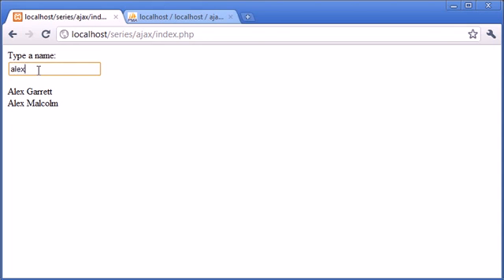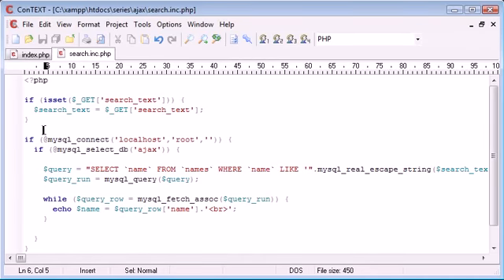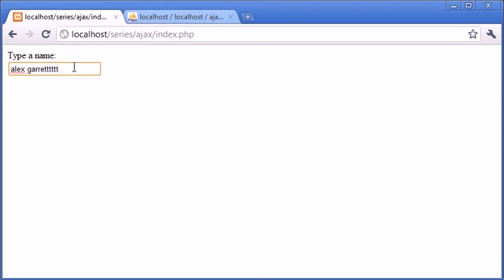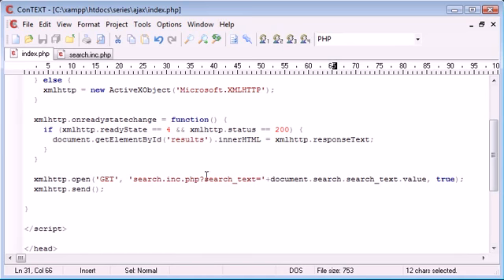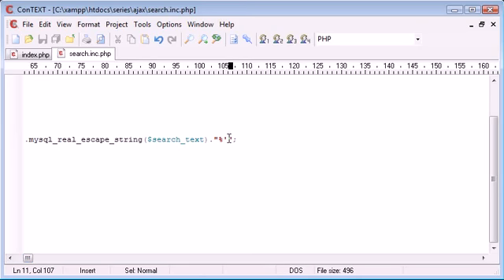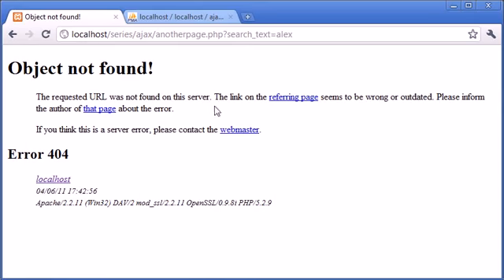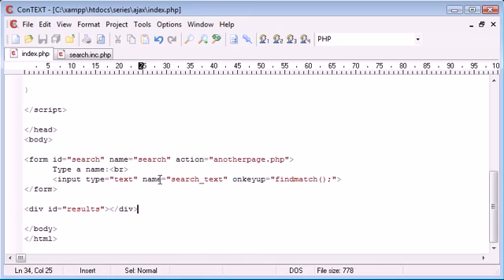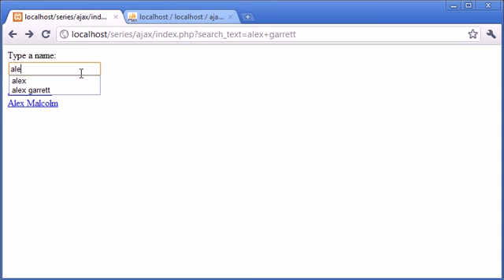Auto Suggest Application Part 5 in PHP